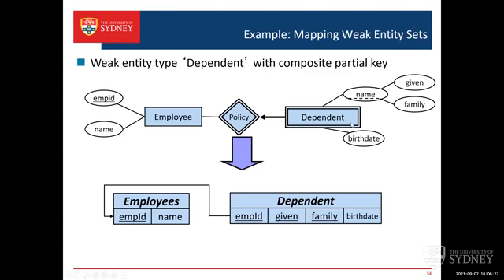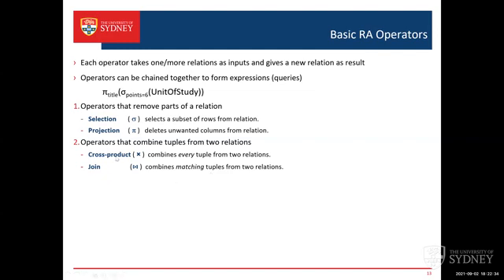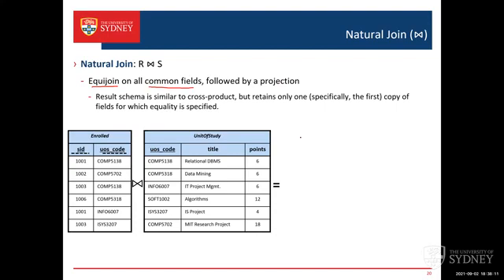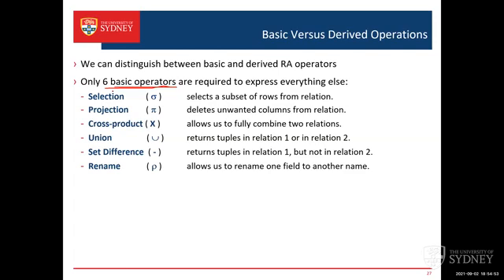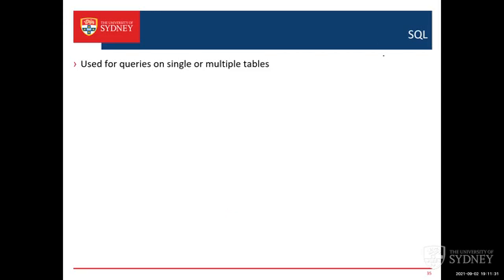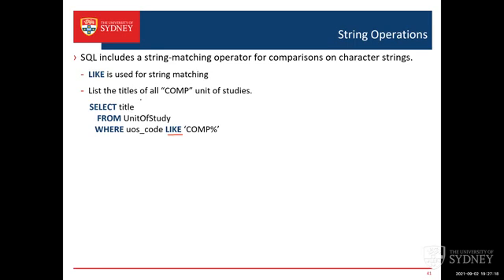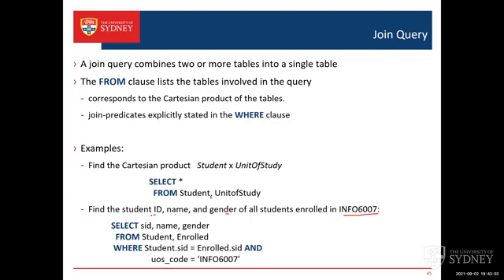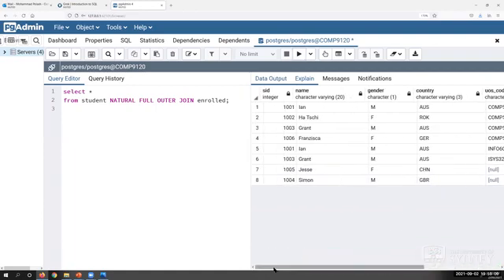COMP9120 Week 4 Lec